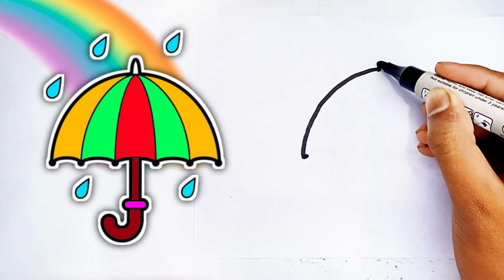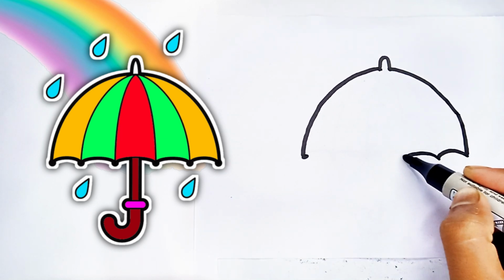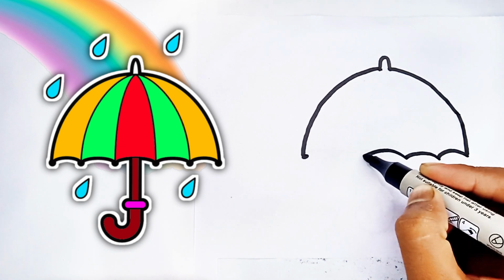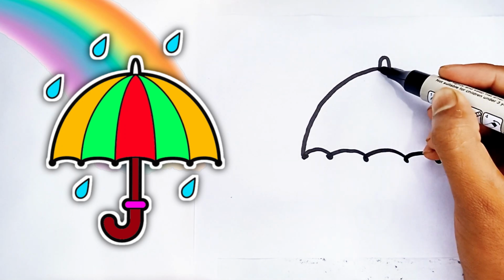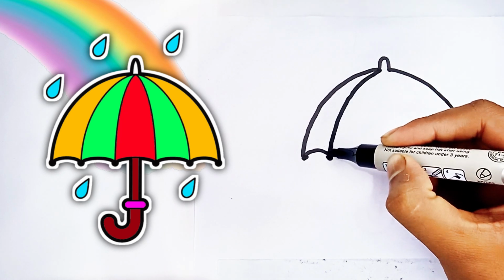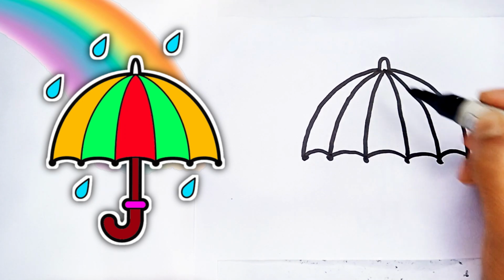How To Draw a Umbrella | Easy Step By Step Drawin For Kids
🌈🎨 Ready to unleash your inner artist? In this fun and engaging video, we’ll show you **How To Draw a Umbrella** with an **Easy Step By Step Drawing For Kids**! Perfect for aspiring young artists and parents looking for a creative activity, this tutorial breaks down each stroke to ensure you can follow along effortlessly. You'll learn tips and tricks to make your drawing pop with colors and personality. Don’t miss out on the chance to master this beautiful and practical icon of rainy days. Grab your colored pencils and let's get started! ☔🐾✨

Playlist Link :-

Thakks For Full Video Watching